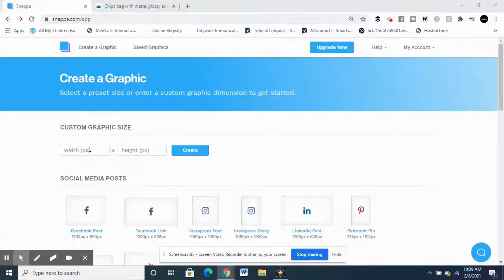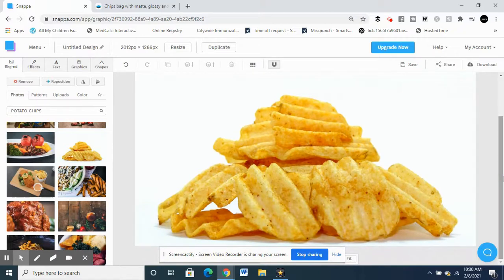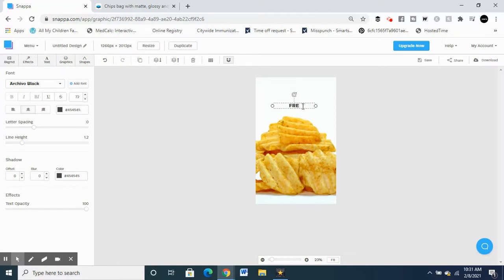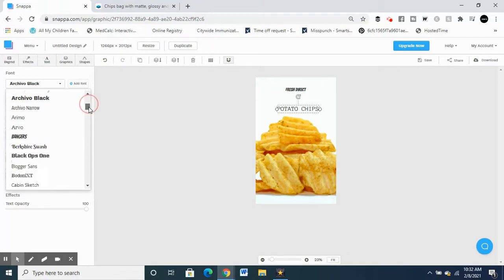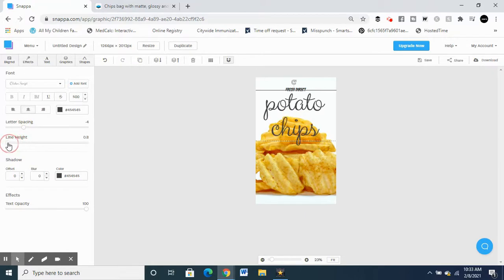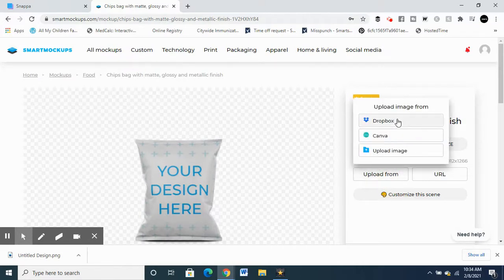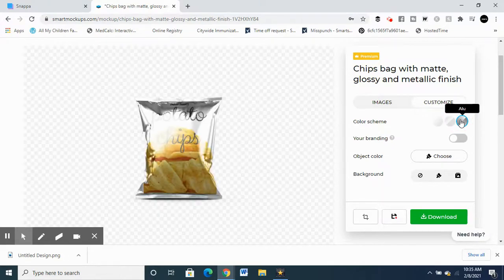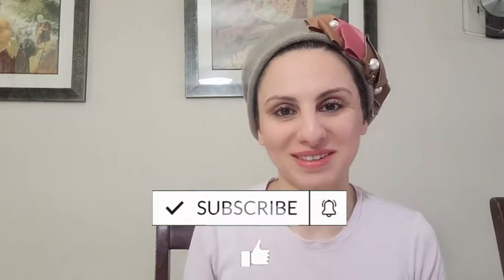graphic designer life after pandemic in 2021-get creative with these advice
Graphic design trends in 2021 never stop trending, hence, my life as a graphic designer after pandemic I still get creative through networking, and following other designer on instagram.

Do you need help with marketing your business or podcast?

Check some graphic design examples that I used with Fotor

Ever run out of instagram content ideas? Get instagram picture ideas to grow followers.

Ring Light- FalconEyes DVR-512DVC Video Camera Photography Studio Outdoor LED Ring Light Fill-in Lamp CRI90+ 3200K-5600K Adjustable Color Temperature-

Backdrop- Andoer 1.5 * 2m Photography Background Backdrop Christmas Gift Star Pattern for Children Kids Baby Photo Studio Portrait Shooting

Camera- WIFI Mini 14.0MP CMOS 1080P FHD DV 170 Wide Angle 30M Waterproof Sport
Action Camera Camcorder Car DVR

Tripod
Andoer Professional Aluminum Alloy Camera Video Tripod Panorama Fluid Hydraulic Head Ballhead for Canon Nikon Sony DSLR Recorder DV Max Height 67 Inches Max Load 10KG with Carrying Bag

Mic
TAKSTAR TAK45 Professional Recording Microphone Condenser Mic